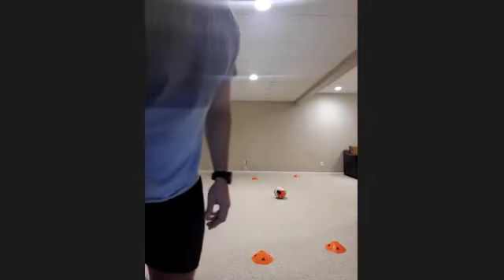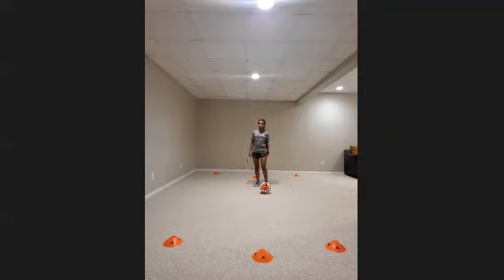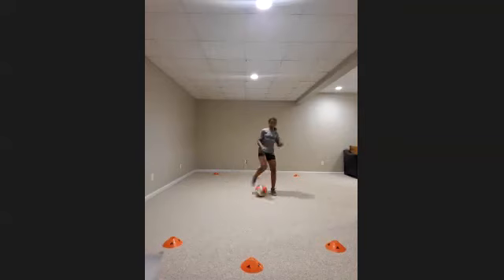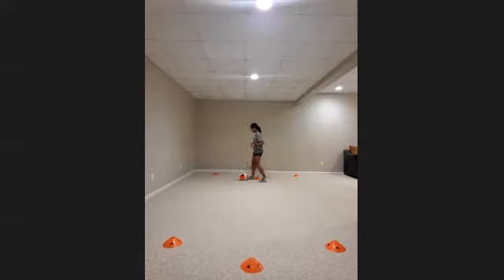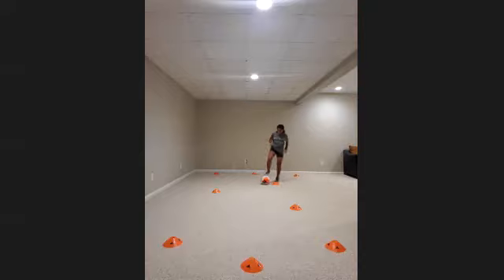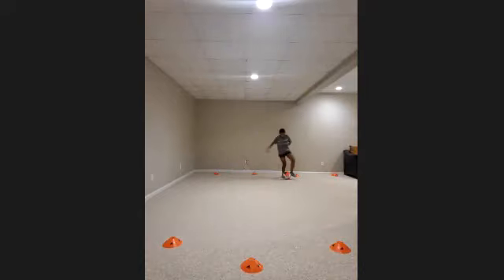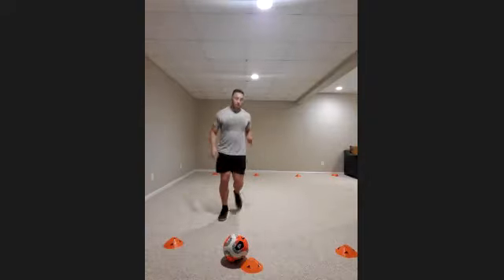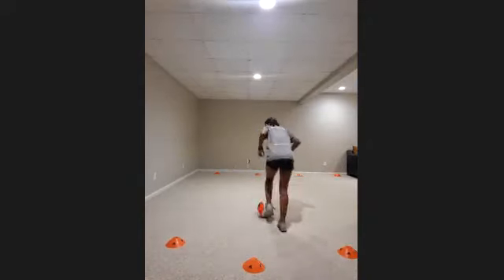MPS FIT Zoom Full Workout 4 28 2020 - Ball Skills and Tight Space Dribbling